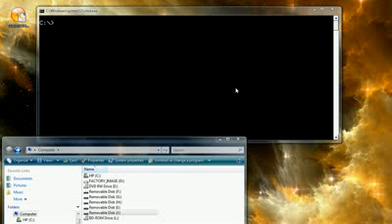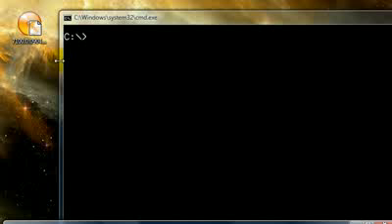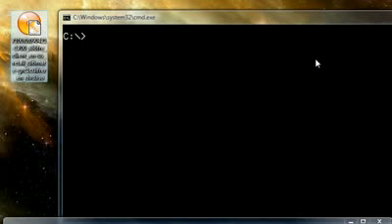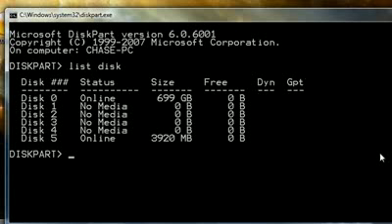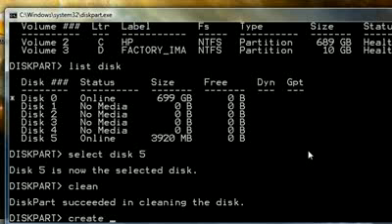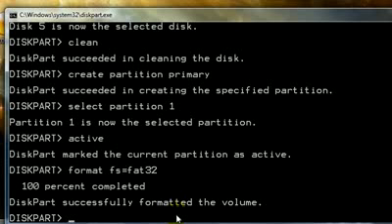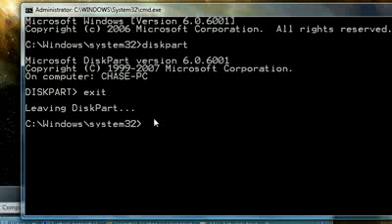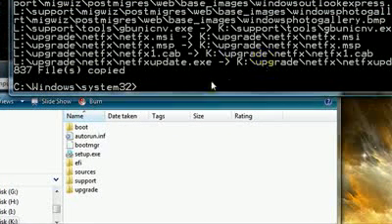How To Create Bootable USB On Windows 7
How To Create Bootable USB Flash Drive On Windows 7